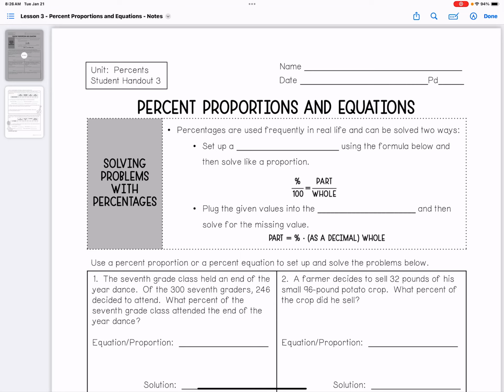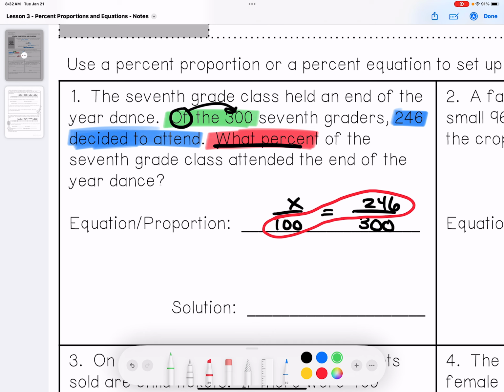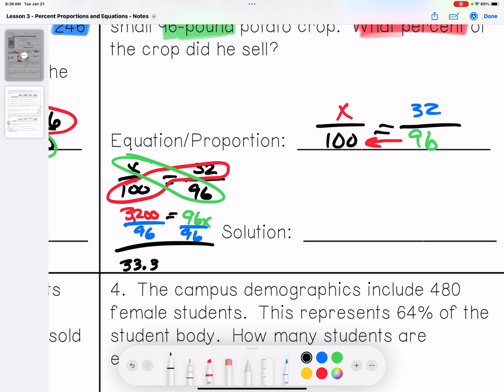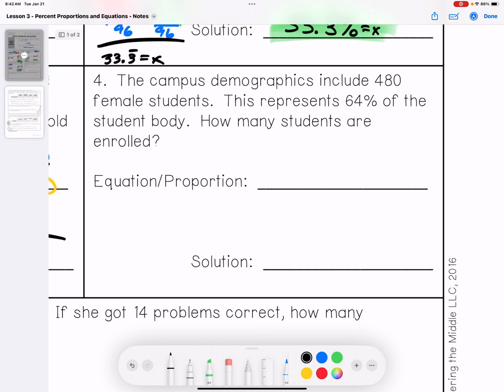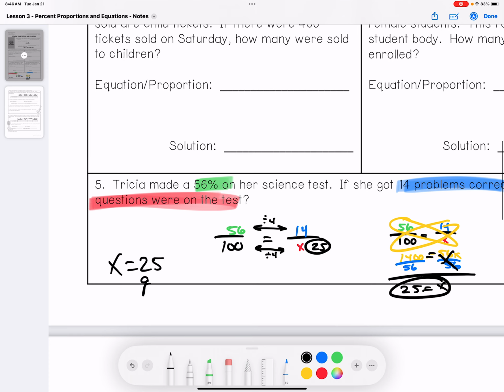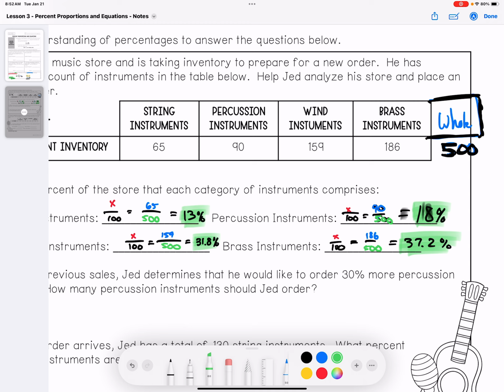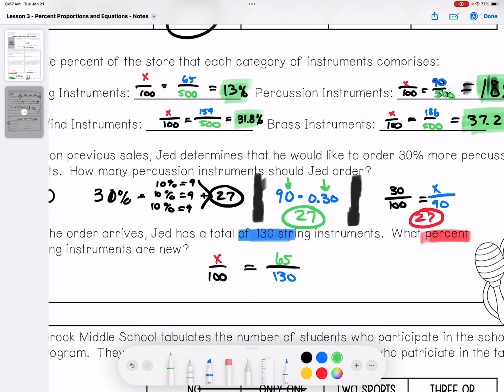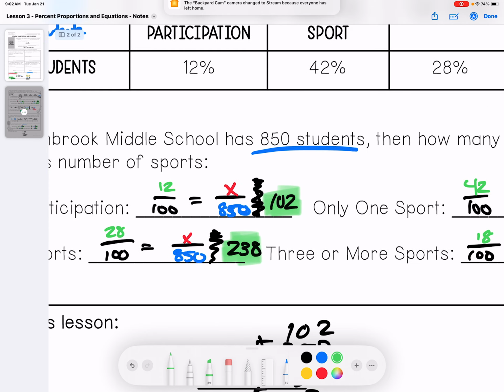Unit 5 - Lesson 3 - Percent Proportions and Equations